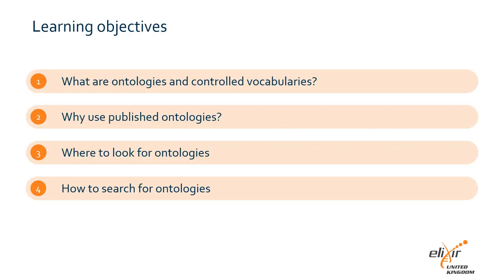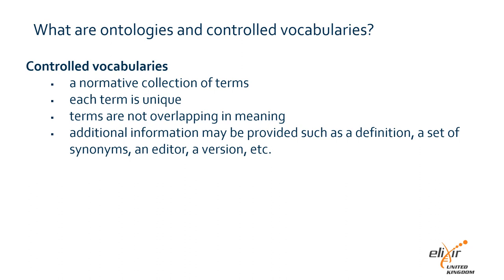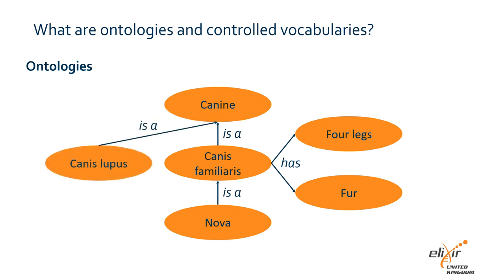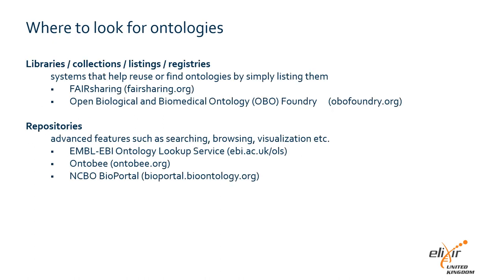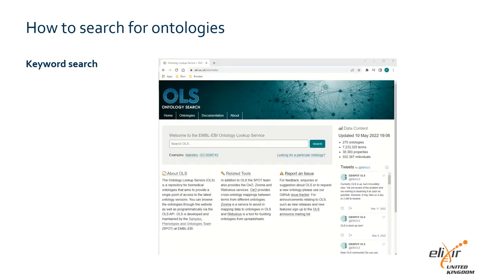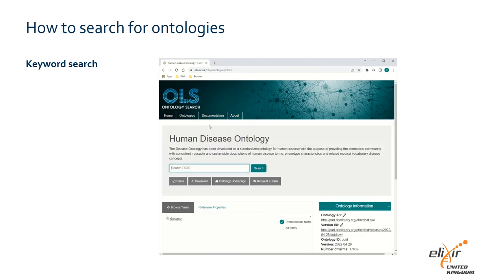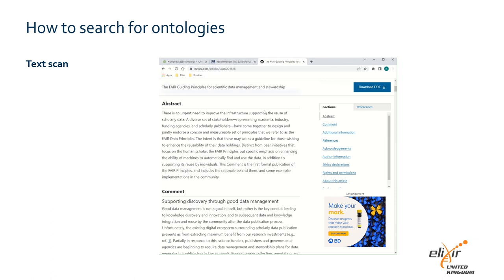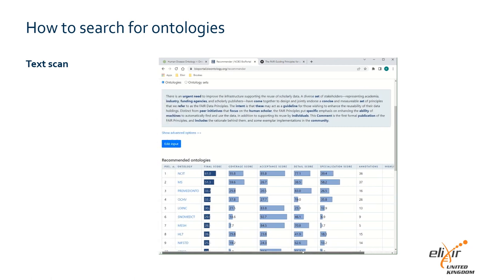RDMbites | Metadata: where to find published ontologies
00:00 Learning objectives
00:31 What are ontologies and controlled vocabularies?
03:14 Why use published ontologies?
03:39 Where to look for ontologies
04:27 How to search for ontologies
07:40 Acknowledgements